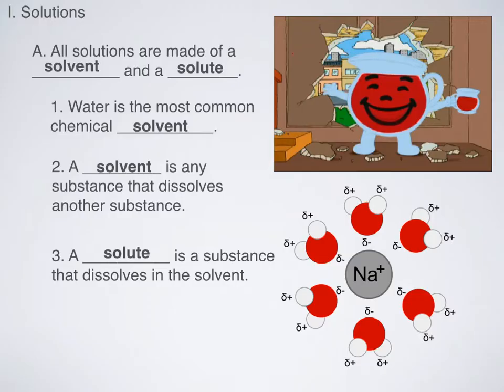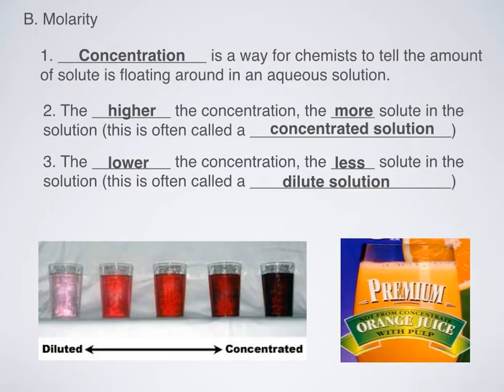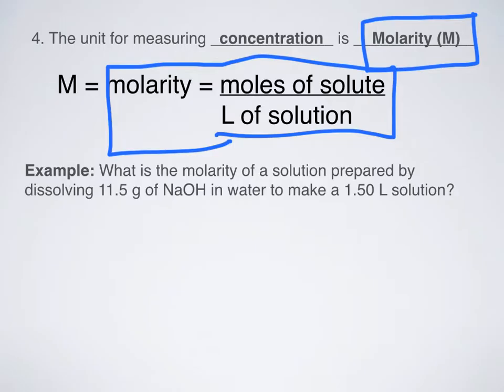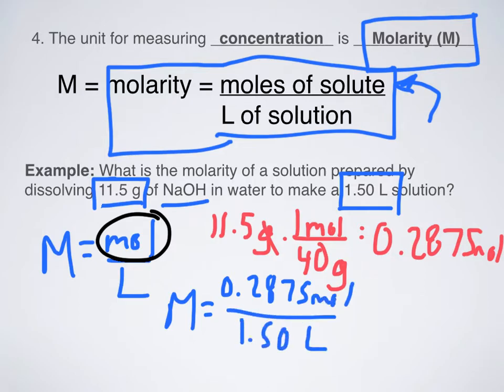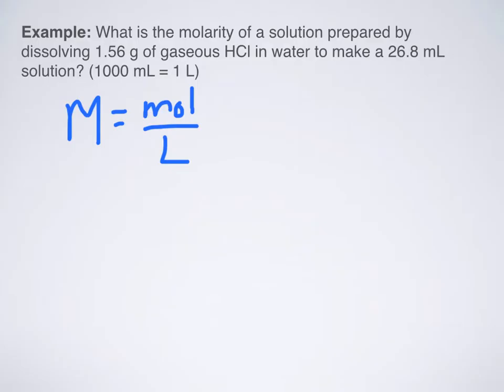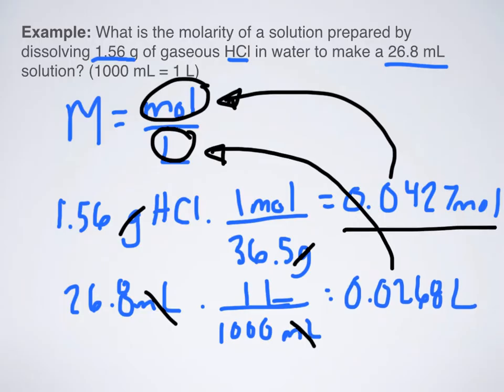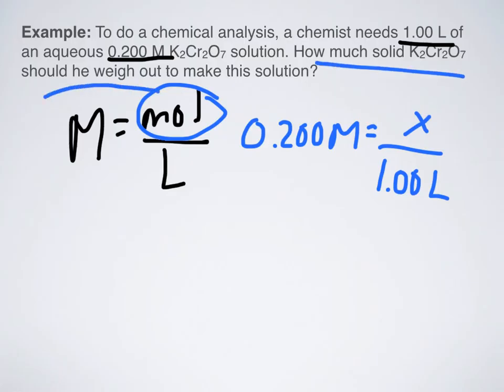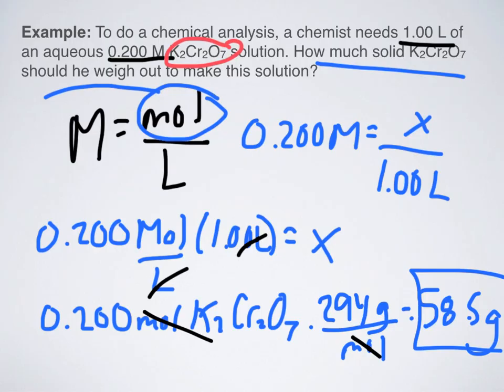Molarity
Need help with the molarity equation (M = mol of solute/L of solution)? This is a video that introduces the concepts of concentration, molarity, and how to calculate molarity using various practice problems.